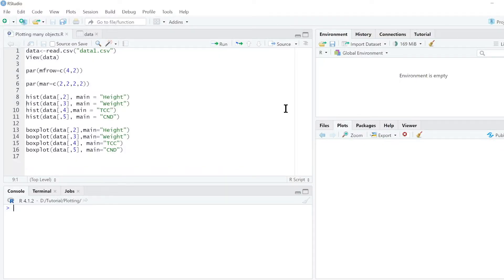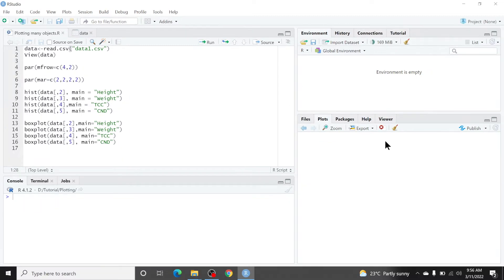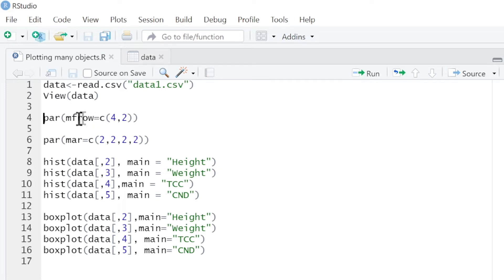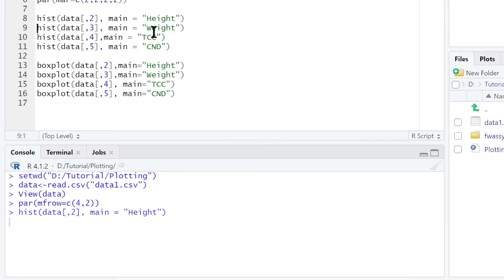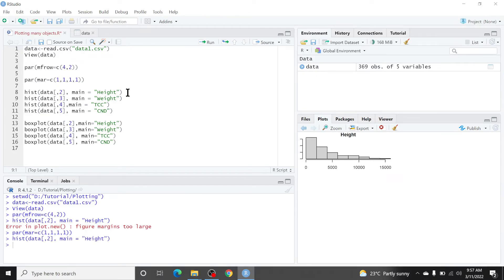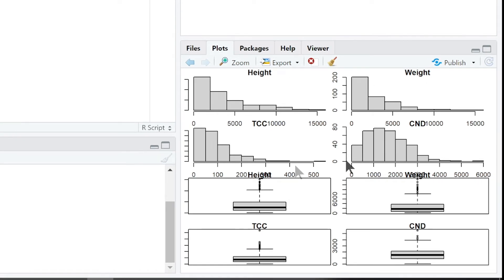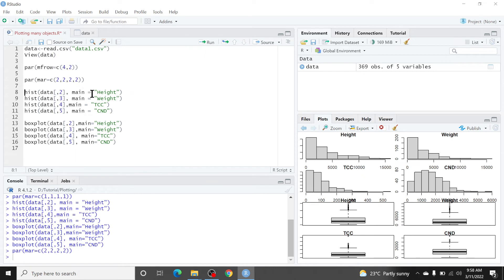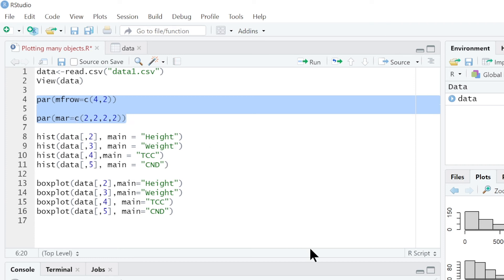Multiple plots in a single page using R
Tutorial on plotting multiple figures into one page in R